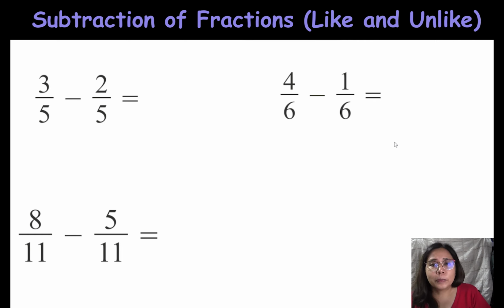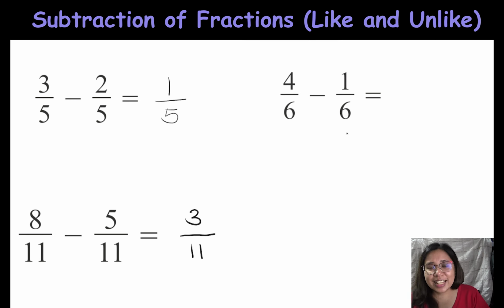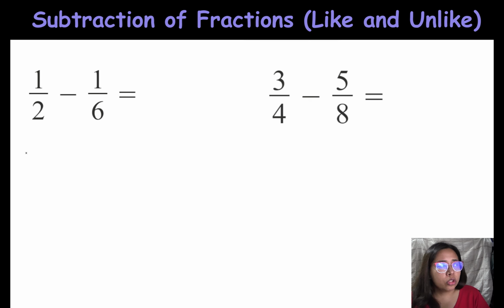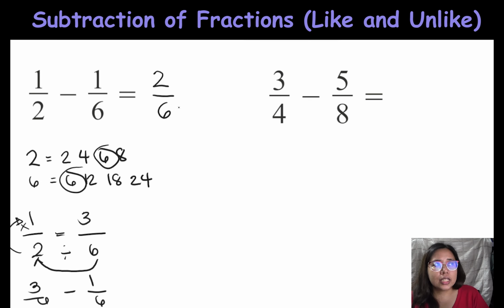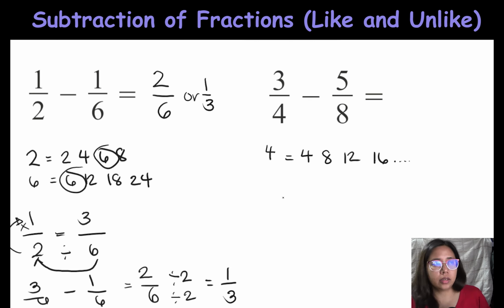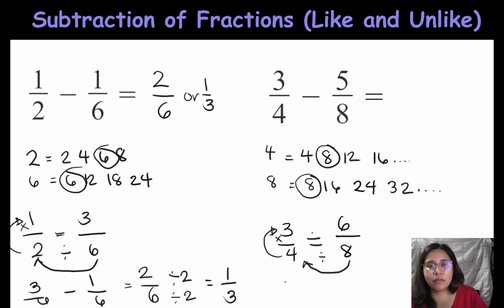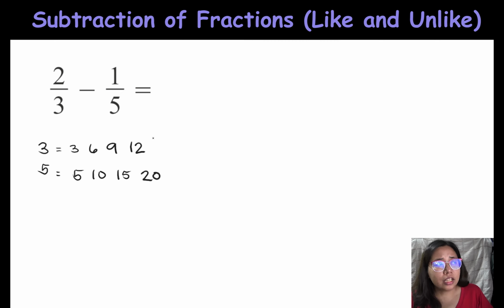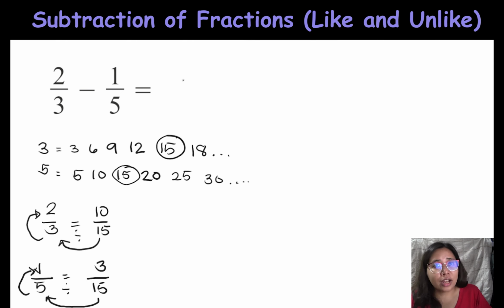(Tagalog) Subtraction of Fractions Like and Unlike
Learn How to Subtract Fractions!!